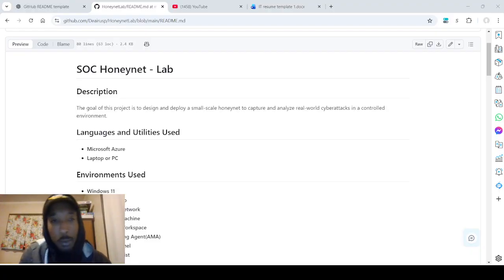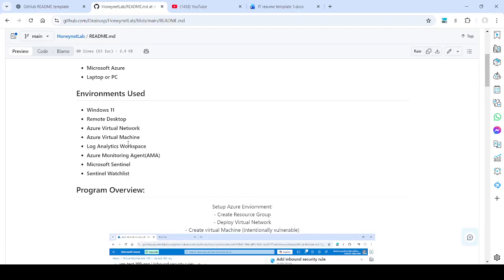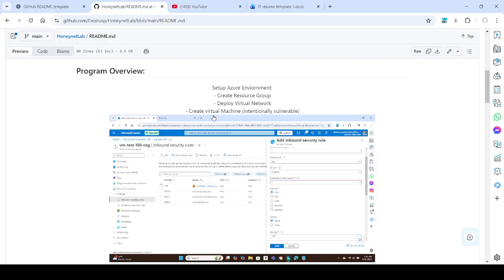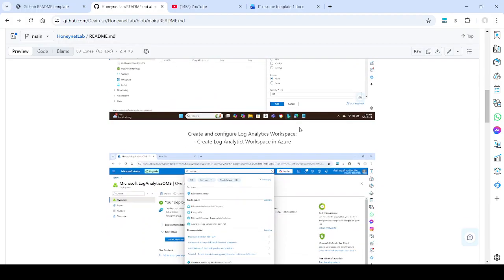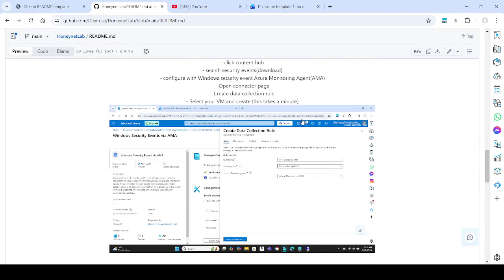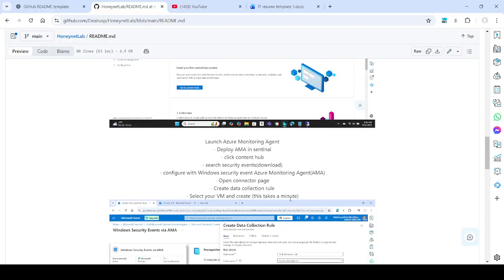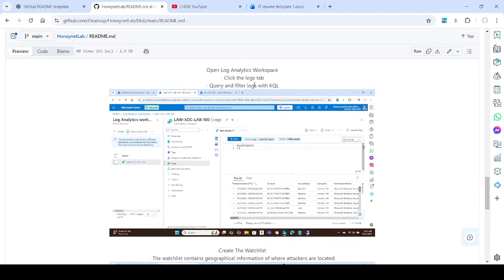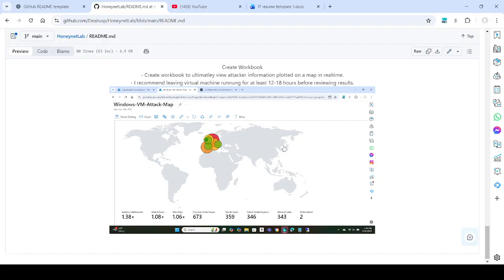SOC Honeynet Home Lab Overview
A small-scale honeynet that captures and analyzes real-world cyberattacks in a controlled environment.